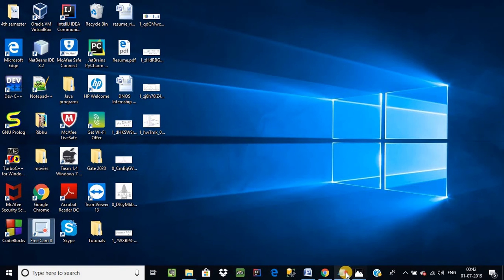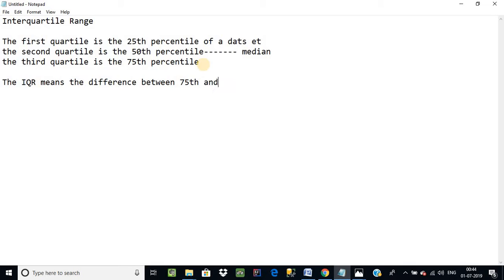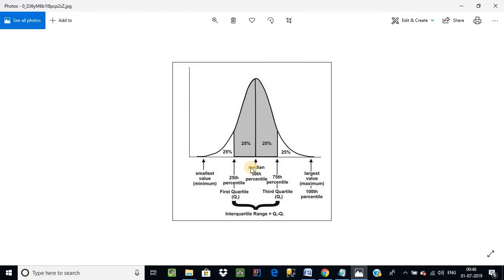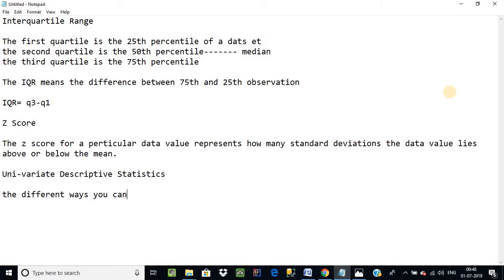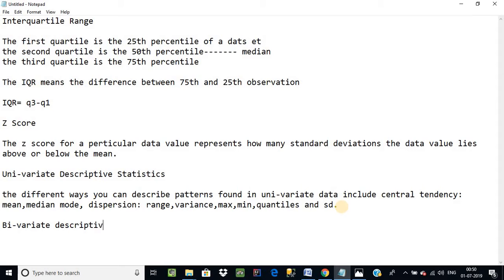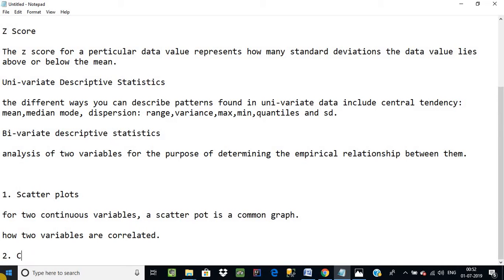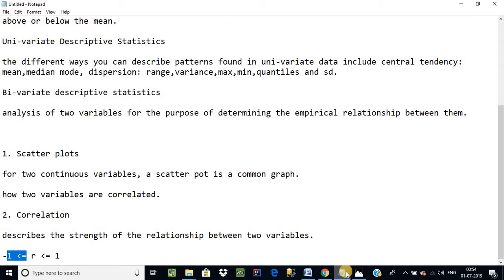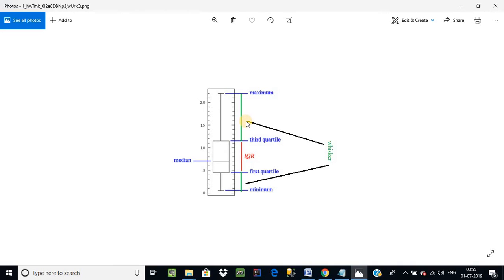Probability and Statistics-4 | MACHINE LEARNING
In this video we will discuss in details what you guys must know about statistics before diving deep into machine learning